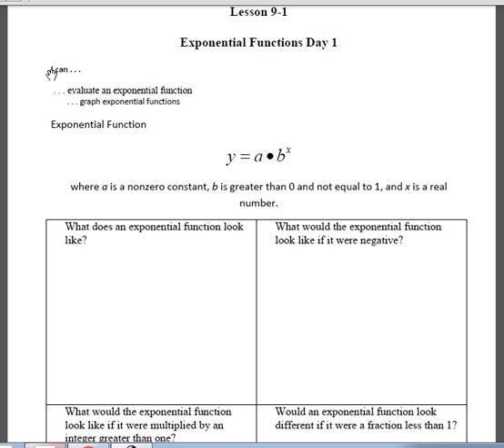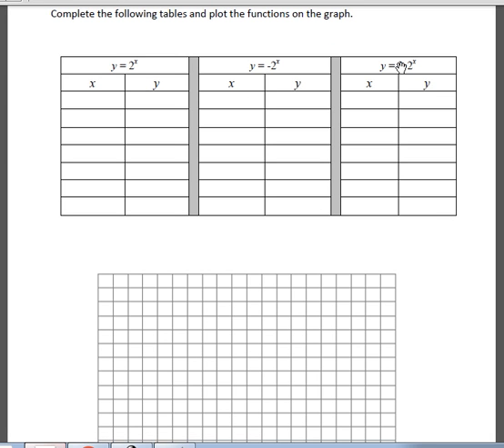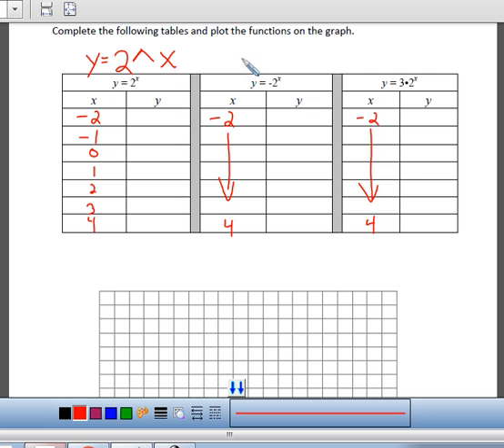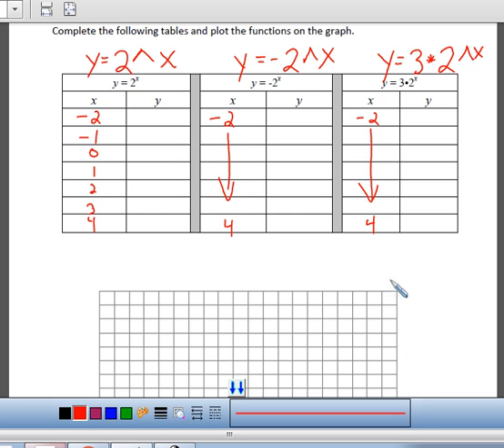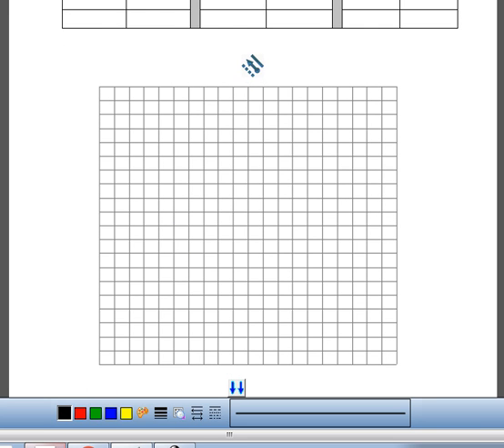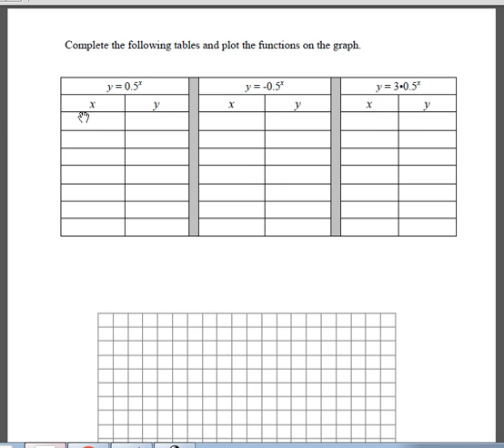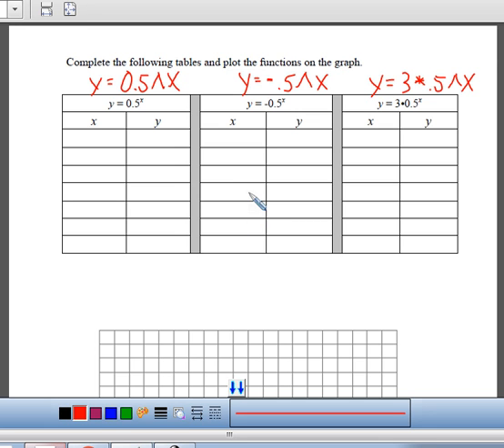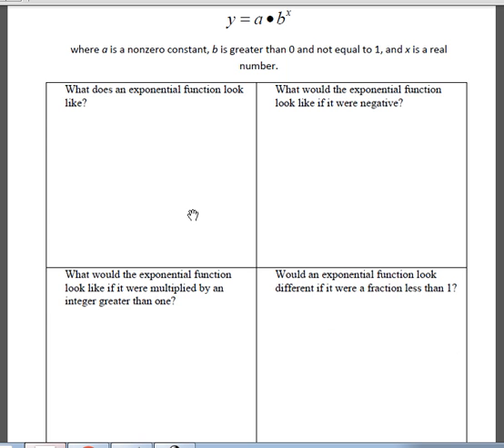al lesson 9 1